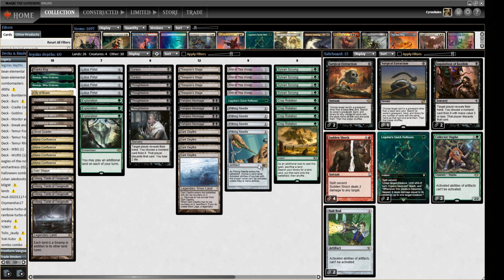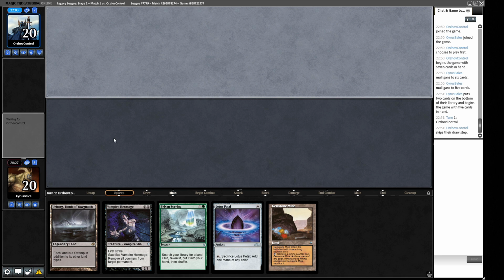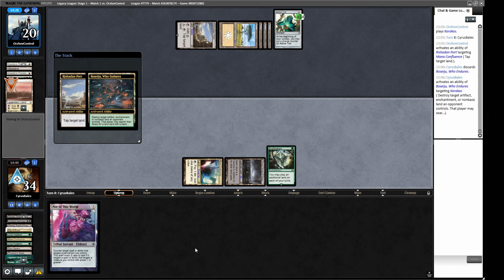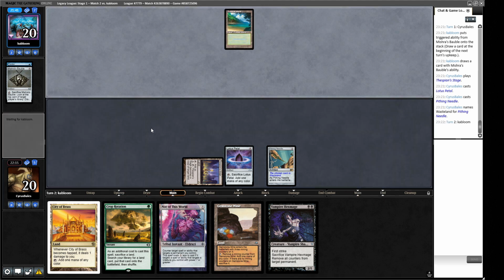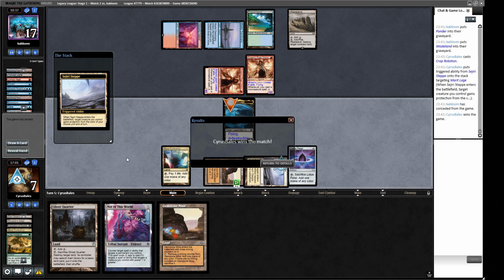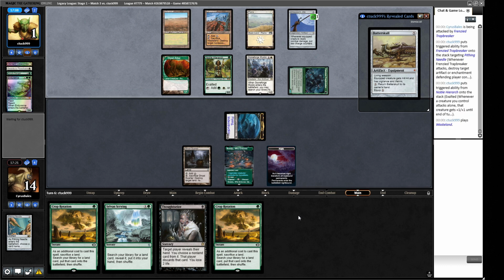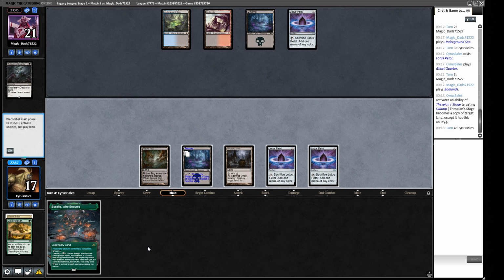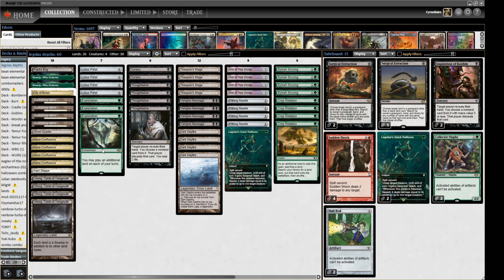MARIT LAGE'S QUICK REFLEXES! Legacy Turbodepths with Legolas' Quick Reflexes MTG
I play a Magic: the Gathering Online Legacy League with Turbodepths. This deck wants to make a 20/20 ASAP and use it clock the opponent.

DECKLIST
1 Bojuka Bog
2 Boseiju, Who Endures
1 City of Brass
4 Crop Rotation
4 Dark Depths
2 Duress
3 Exploration
4 Gemstone Mine
1 Ghost Quarter
1 Legolas's Quick Reflexes
4 Lotus Petal
4 Mana Confluence
4 Not of This World
4 Pithing Needle
1 Sejiri Steppe
4 Sylvan Scrying
4 Thespian's Stage
4 Thoughtseize
4 Urborg, Tomb of Yawgmoth
4 Vampire Hexmage

SIDEBOARD:
2 Collector Ouphe
2 Inquisition of Kozilek
2 Legolas's Quick Reflexes
2 Null Rod
4 Sudden Shock
3 Surgical Extraction

0:00 Deck Tech
04:24 Round 1
23:28 Round 2
37:21 Round 3
46:40 Round 4
53:19 Round 5
59:13 Conclusion